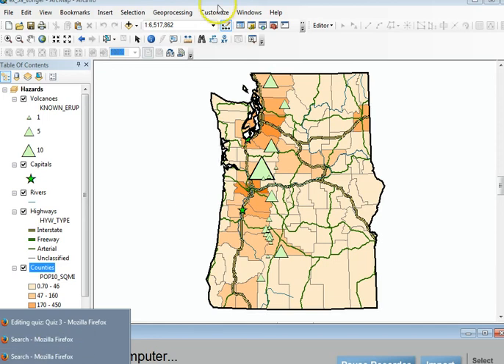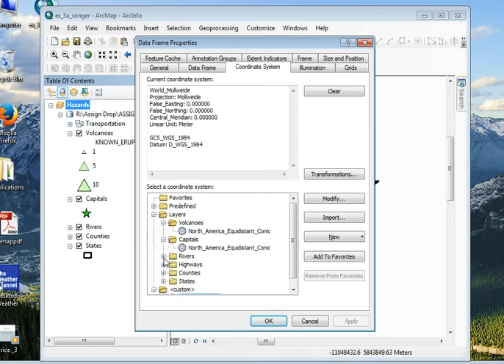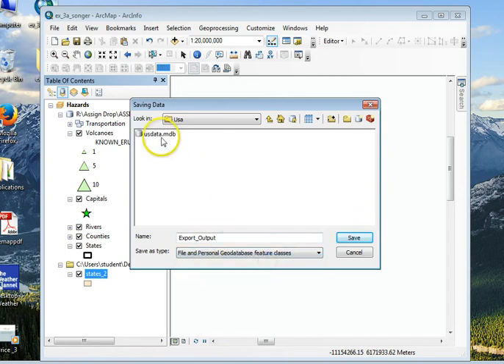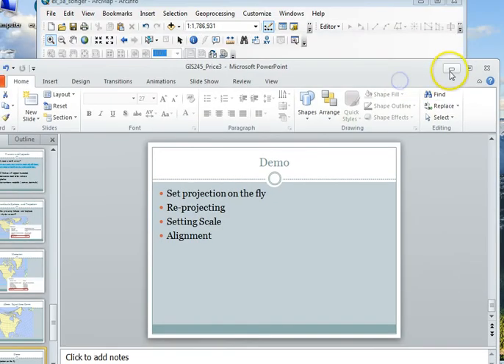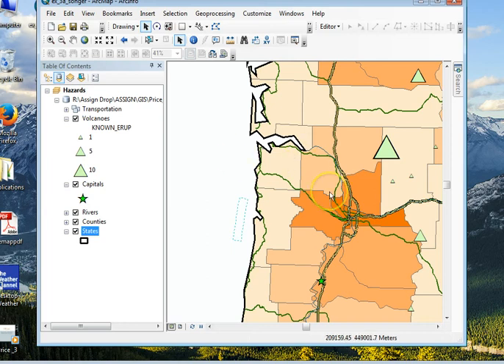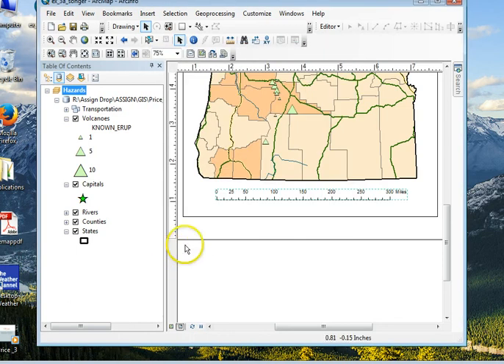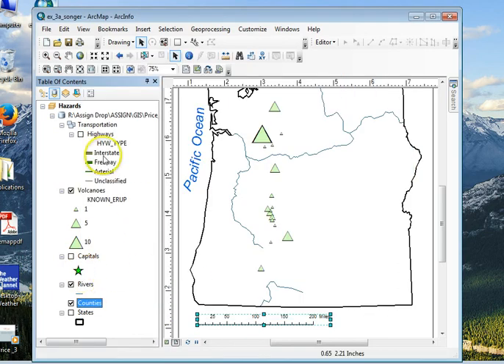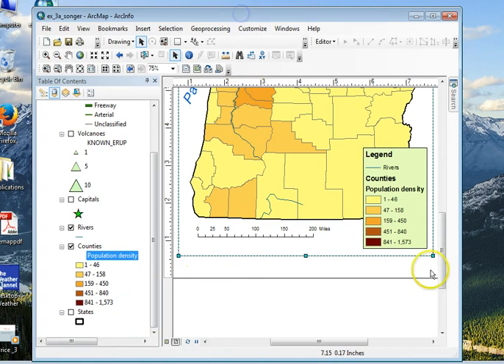Price 3 Demo